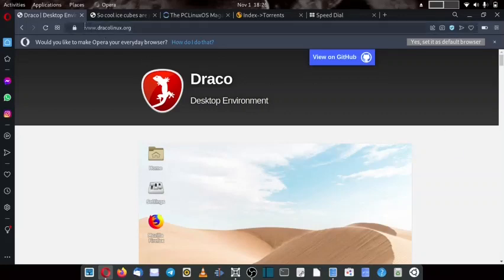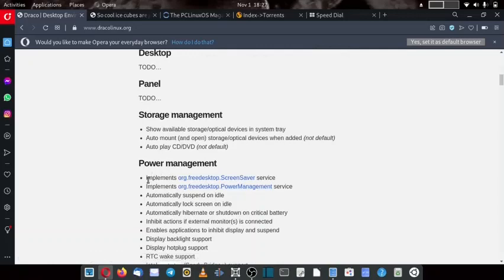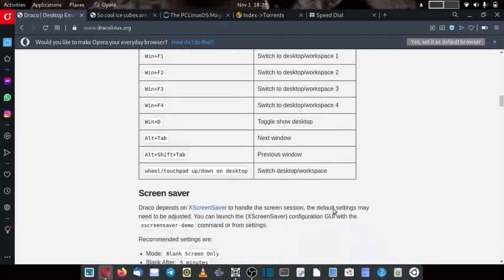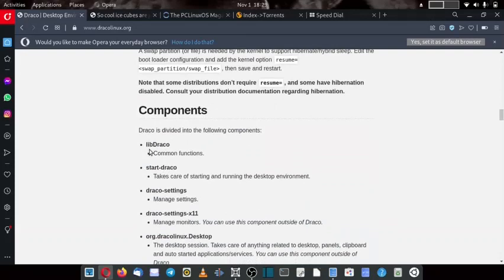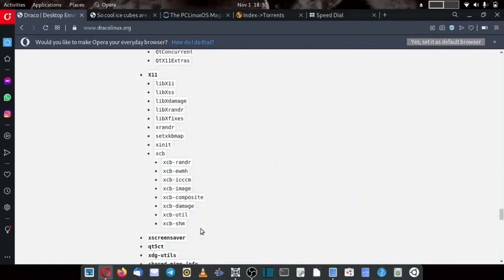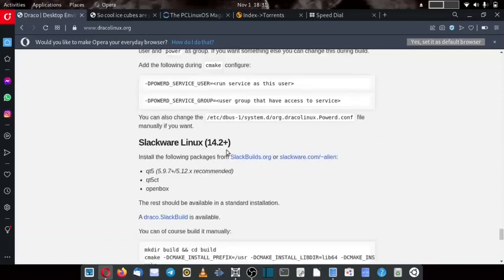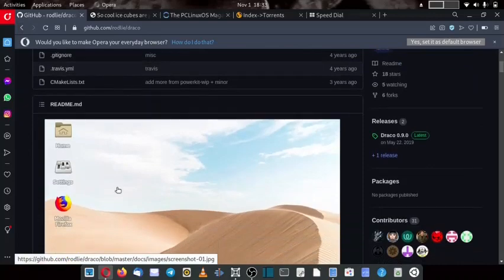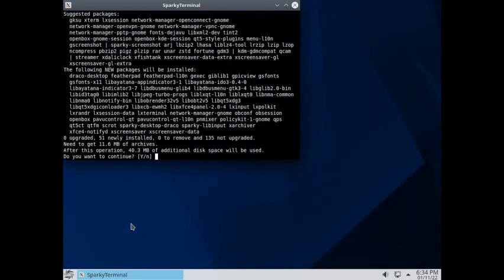Debuting Draco Desktop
This video features a debut of Draco Desktop. Draco is a simple and lightweight desktop environment. While small still features XDG integration, freedesktop services and integration, power and storage management, desktop, panels, multi-monitor support and much more. Draco does not include any user applications.